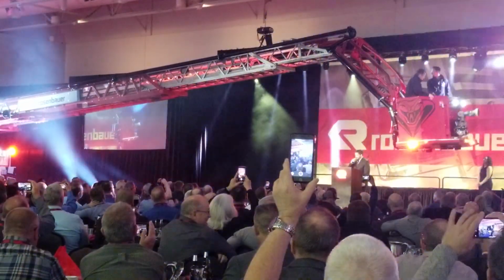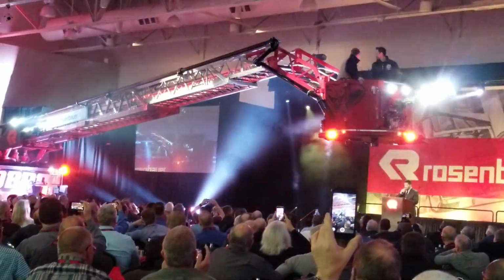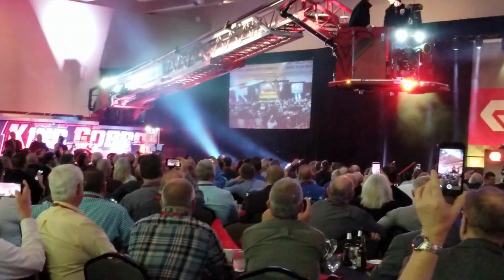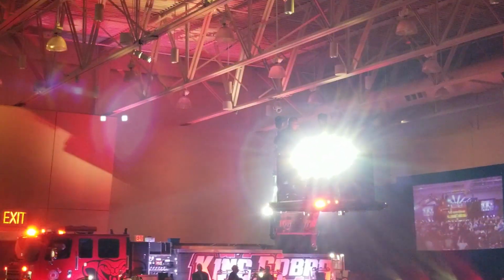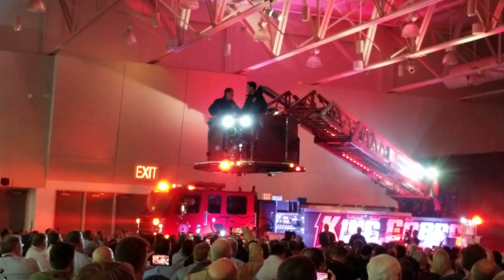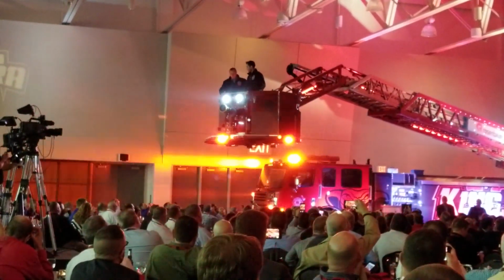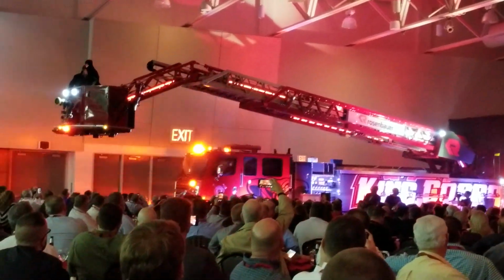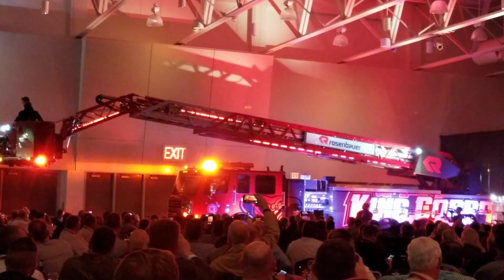Rosenbauer King Cobra Revel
Aerial